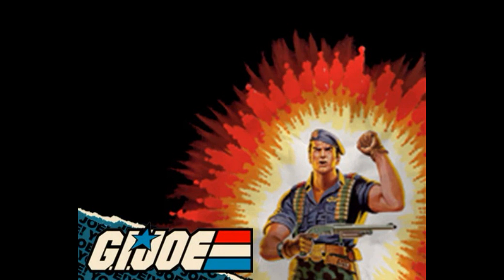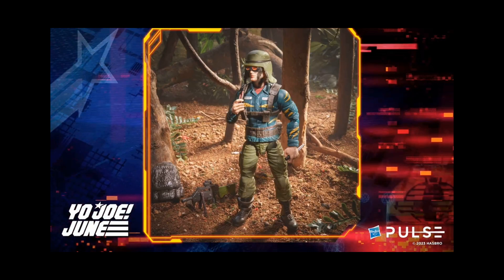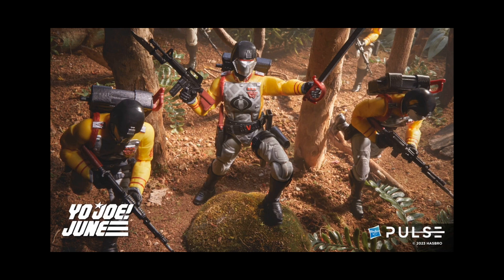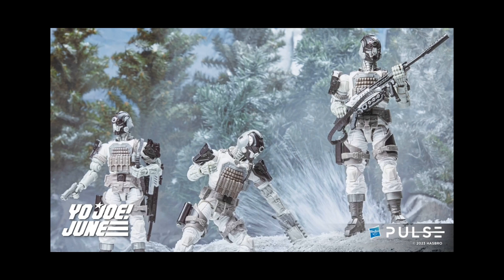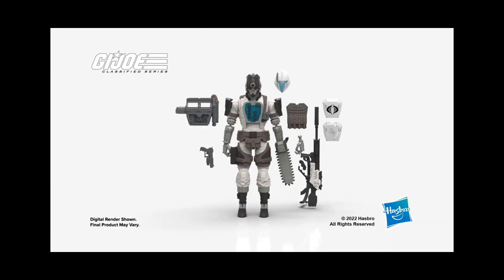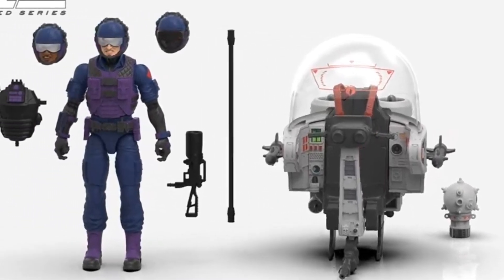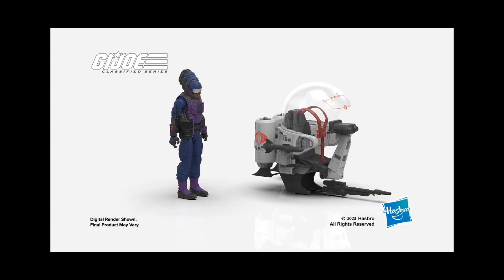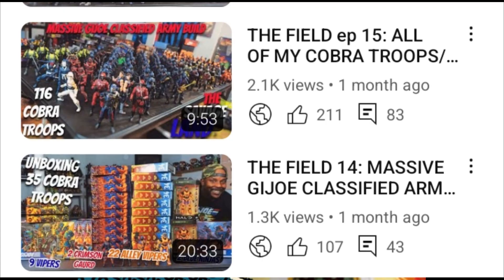THE FIELD 19: YO JOE JUNE RECAP/ARTIC B.A.T. IS ICE COLD/TROUBLE BUBBLE IS AT A GOOD PRICE?